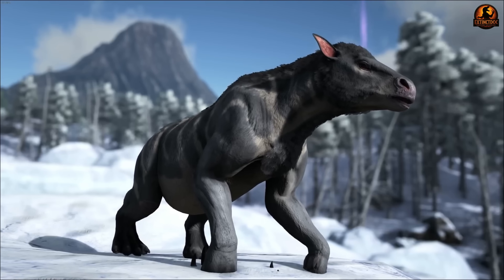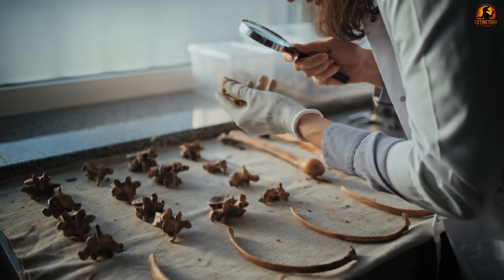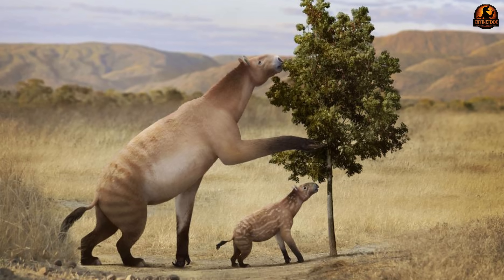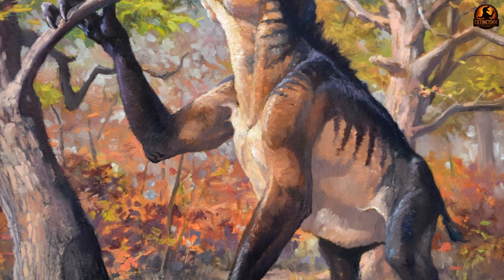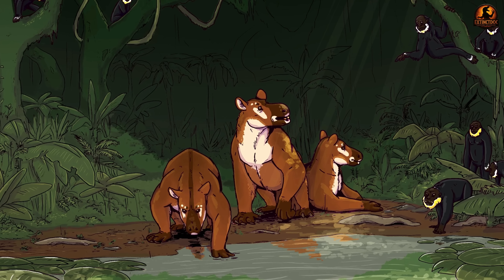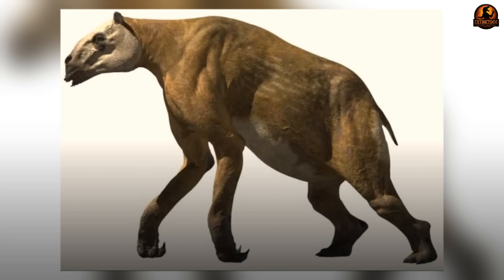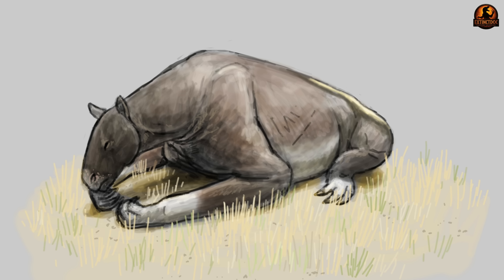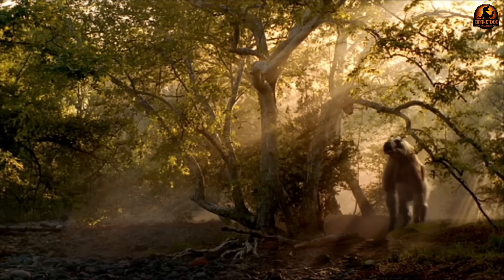The Bizarre Gorilla-Horse Hybrid Evolution Got Wrong | Science Documentary About Chalicotherium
🐾 A creature that shouldn’t exist… but did.

Meet Chalicotherium, the prehistoric herbivore that defies all logic. Imagine a horse-like head, gorilla-length arms, sloth-style posture, and massive sickle-shaped claws—yet it was no predator. This prehistoric documentary uncovers how this extinct creature thrived for millions of years, evolved unique feeding strategies, and ultimately vanished from Earth.

Timestamps:
0.00 Intro
0.55 The Evolutionary Puzzle That Shouldn't Exist
3.42 The Knuckle Walking Solution
6.46 The Forest Architect's Feeding Revolution
9.47 The Rise and Fall of an Evolutionary Experiment
13.16 The Scientific Legacy of a Forgotten Creature: Chalicothere in Pop Culture
14.59 Conclusion